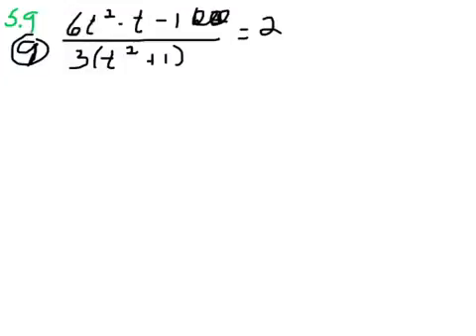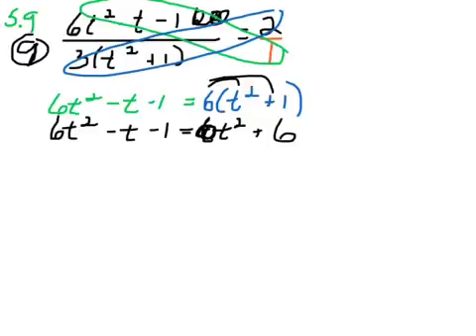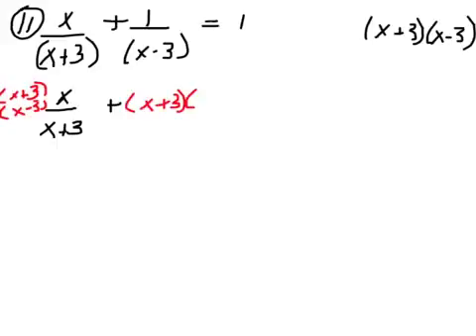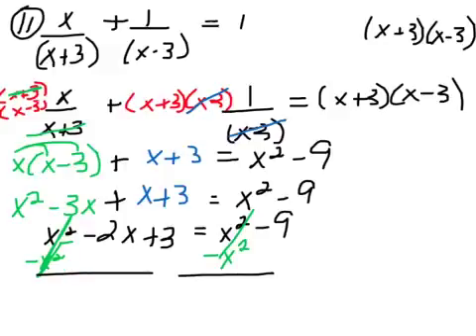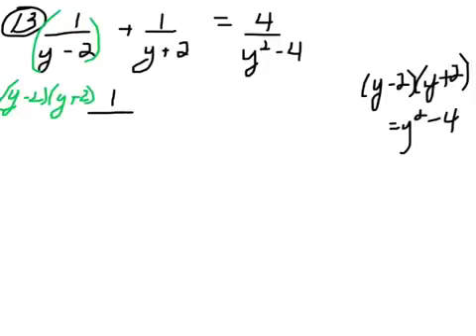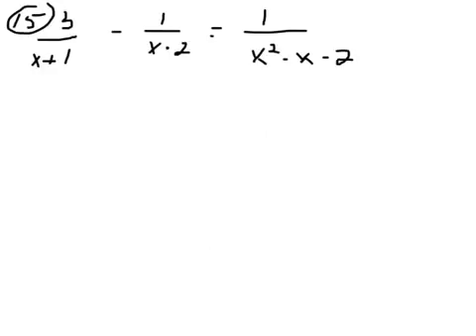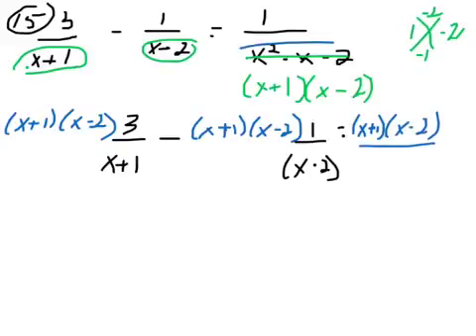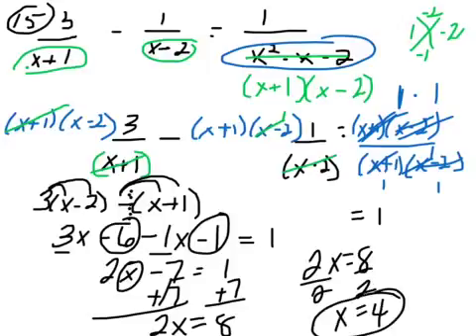Alg 2 5.9 HW#9,11,13,15